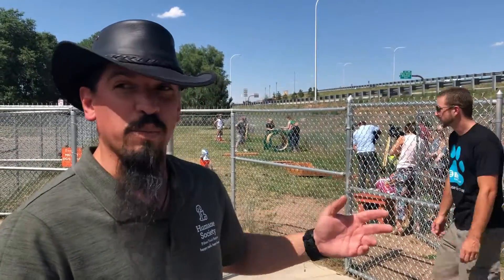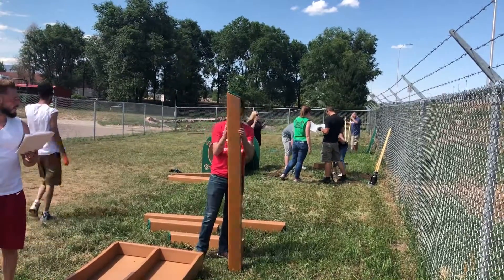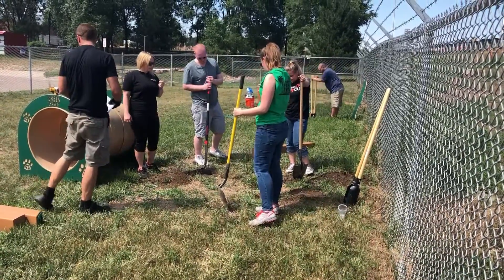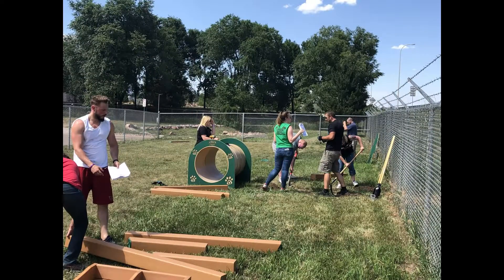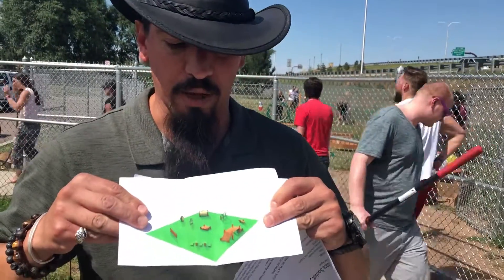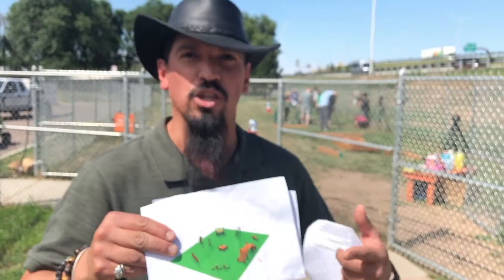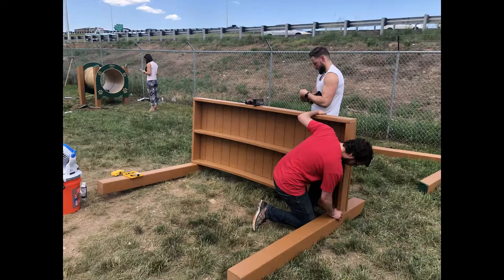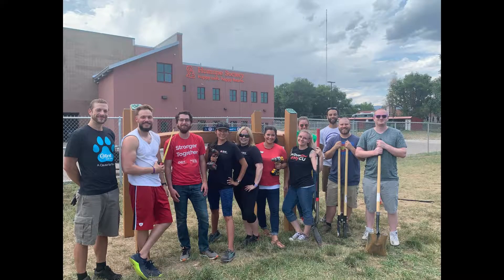Sit. Stay. Watch! | Episode 6 | New Dog Playground at HSPPR!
Humane Society of the Pikes Peak Region is adding a dog obstacle course to our Colorado Springs campus to be used in dog training and behavior modification! HSPPR is dedicated to saving lives, and this agility course will provide energetic dogs the stimuli needed to calm and distract themselves, so they can improve their behavior and set themselves up for a successful adoption.

The agility course is all thanks to some very special HSPPR donors: Jim and Laura Johnson, Terry and Susan Darby, and Tracy Martin. Their generosity is greatly appreciated by HSPPR staff and animals. Volunteers from ENT assembled the course for us.

“The agility course is a great addition to our behavior program,” said Fernando Diaz, Behavior Programs Manager at HSPPR. “By giving these dogs a healthy outlet to exercise, explore their curiosity and stimulate their minds, we are alleviating much of the discomfort that leads to poor behaviors in a shelter environment. This is evidence of HSPPR’s dedication to socially conscious sheltering, where the needs of all animals are considered and addressed, and we can’t thank the donors enough for making this a possibility.”